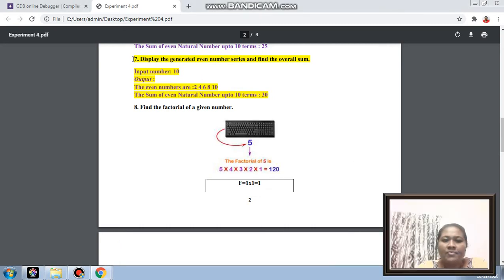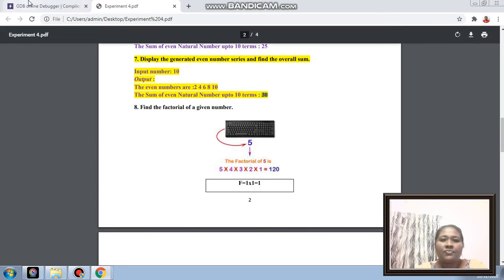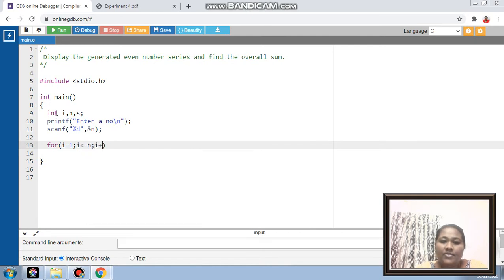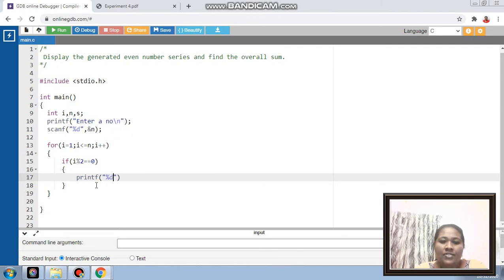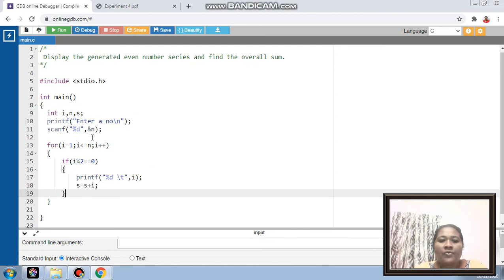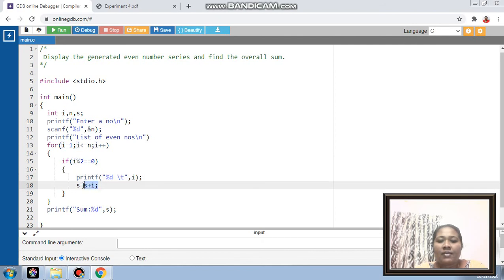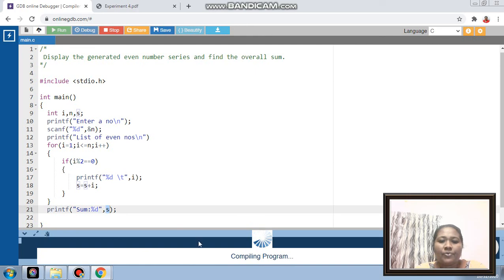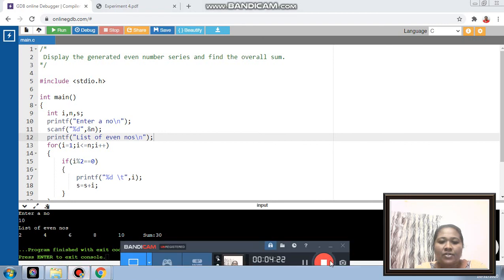Even number series